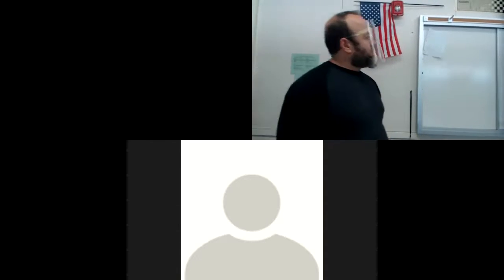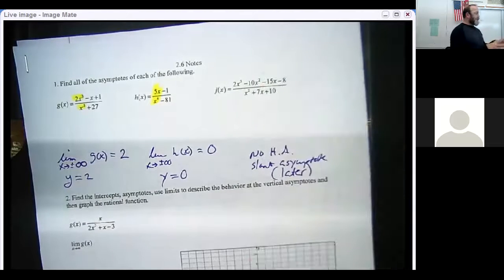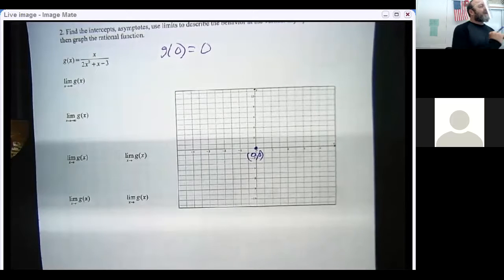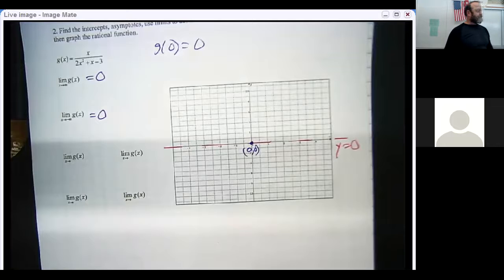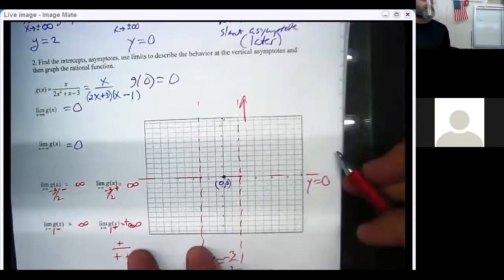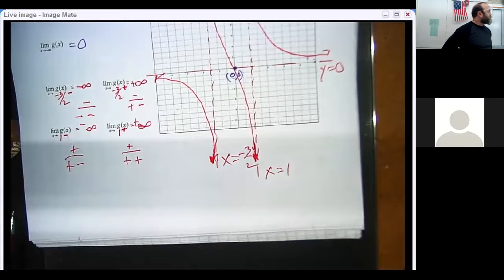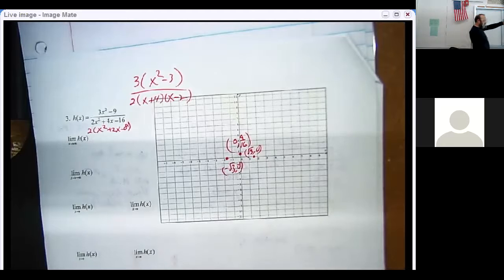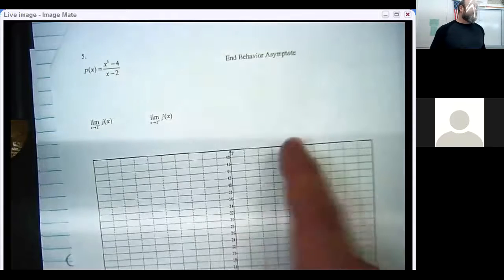Intro to 2.6 rational Equations and one sided limits